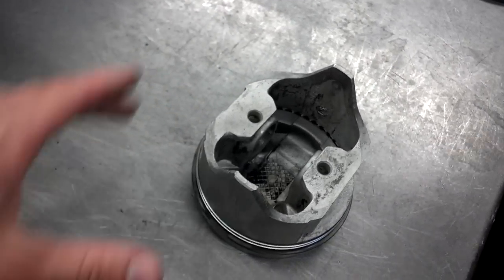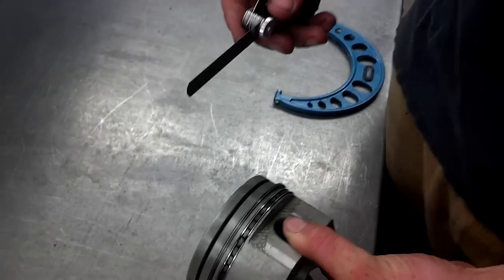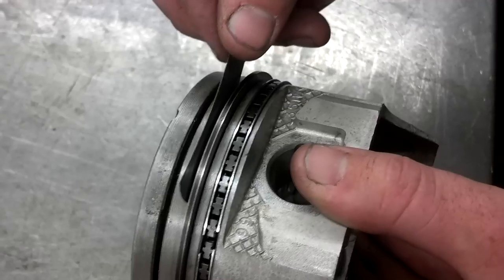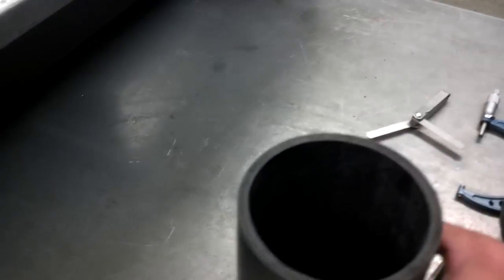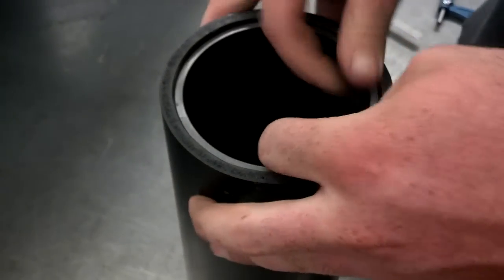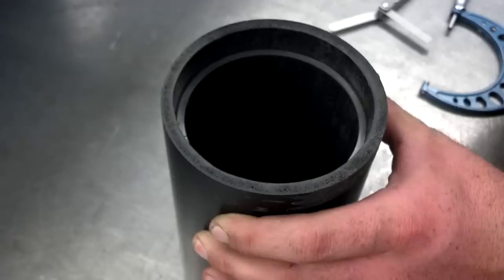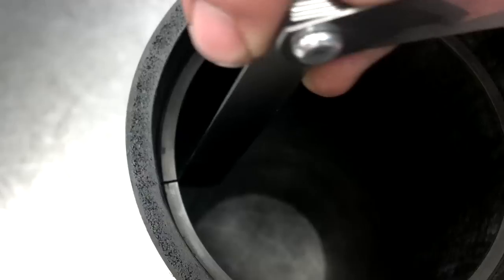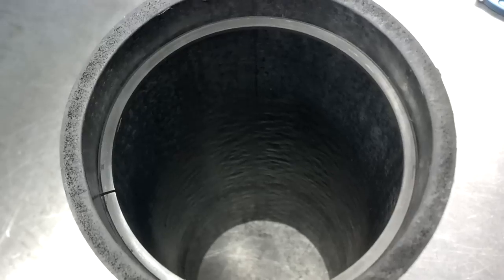Measuring pistons and rings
How to measure piston diameter (using a micrometer) and piston ring side clearance and end gap (using a feeler gauge).